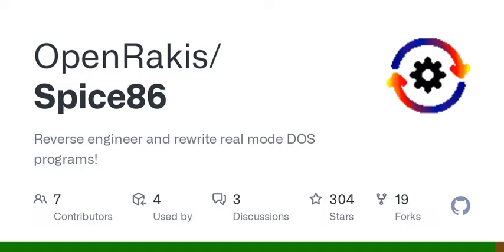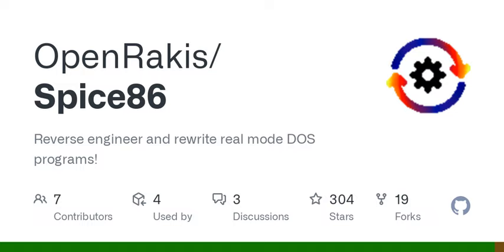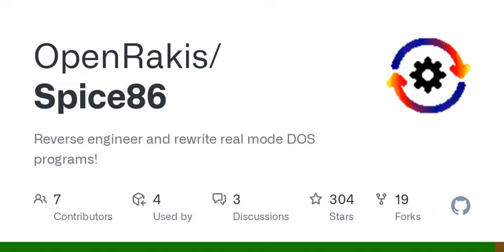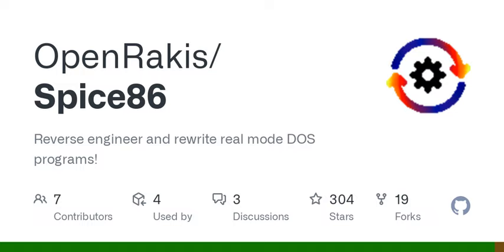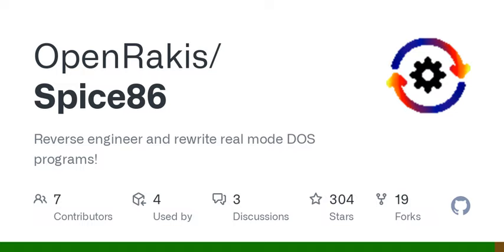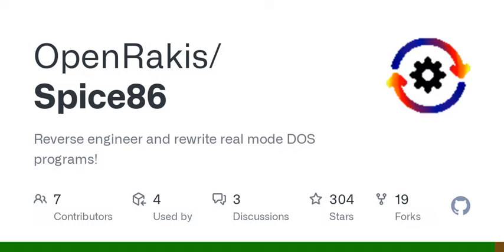GitHub - OpenRakis/Spice86: Reverse engineer and rewrite real mode DOS programs!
Reverse engineer and rewrite real mode DOS programs!  - GitHub - OpenRakis/Spice86: Reverse engineer and rewrite real mode DOS programs!